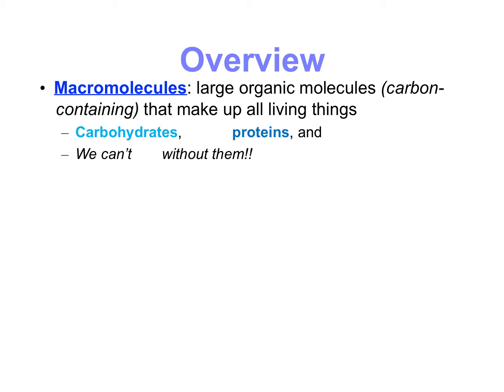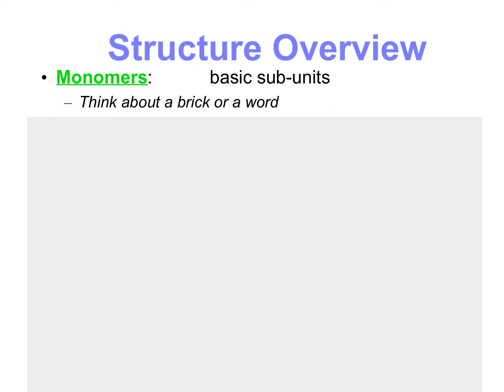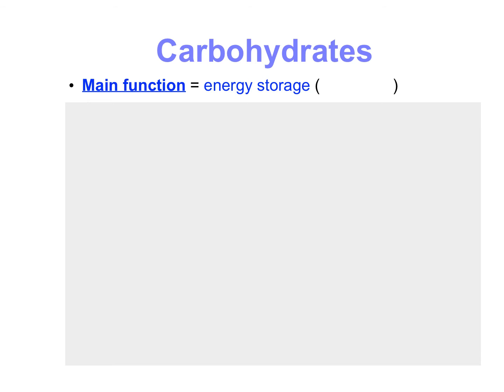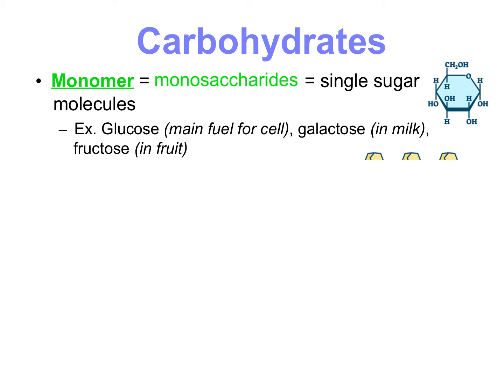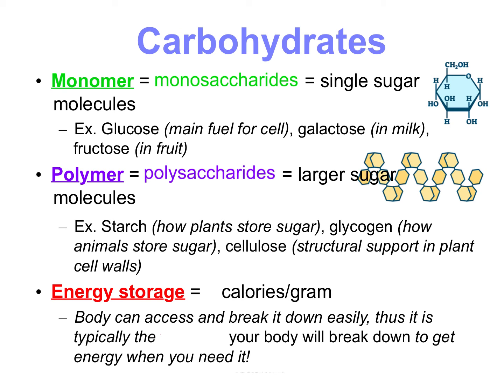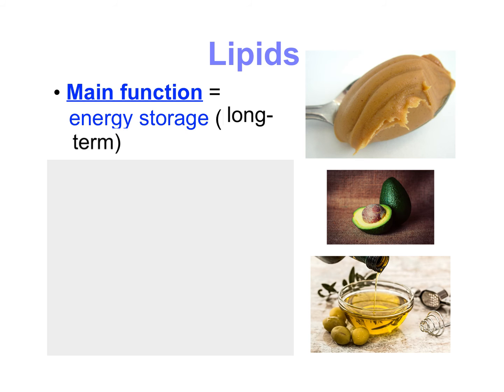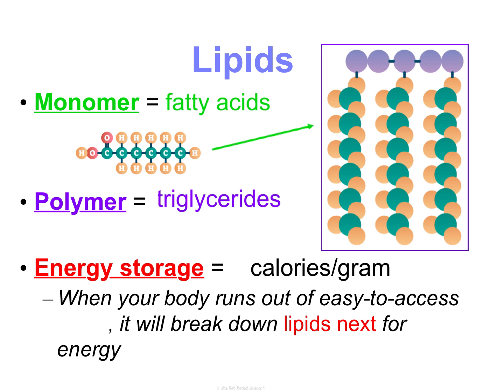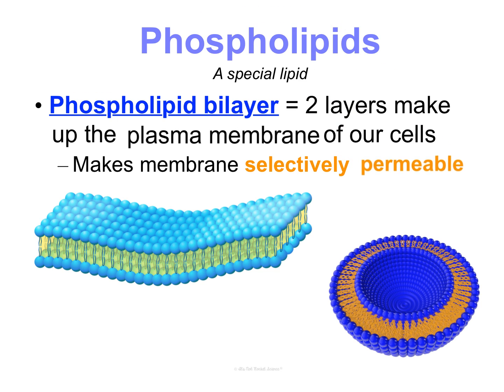U1 3.1 Concept 3 Notes - Macromolecules.mp4